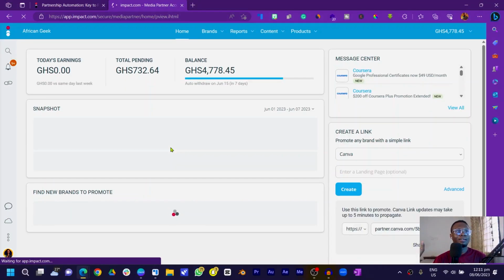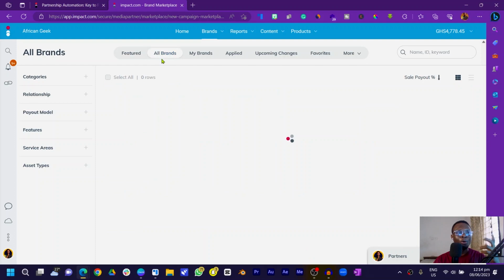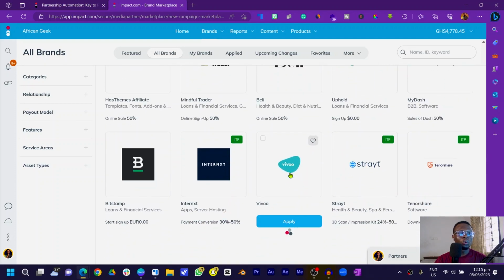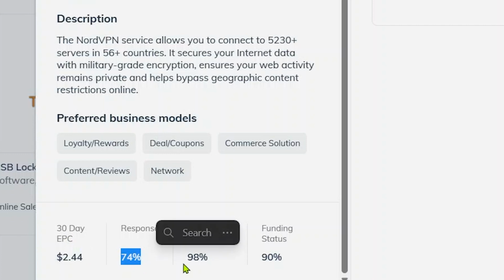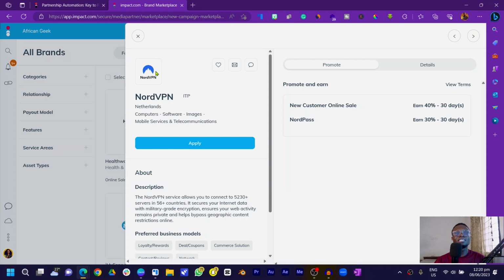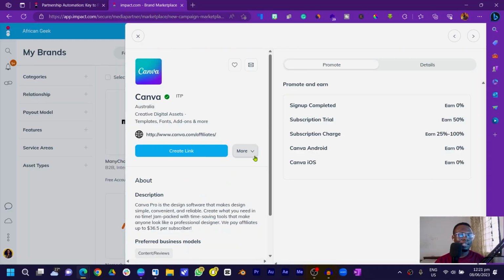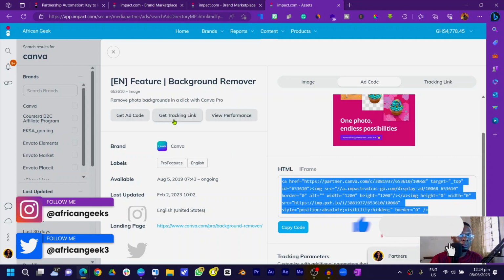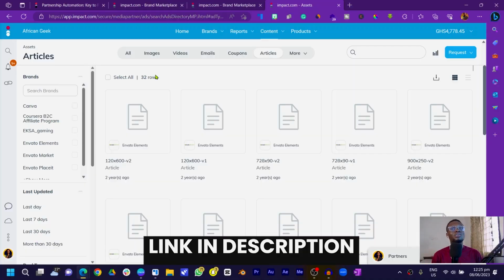How to become a Canva Affiliate + Work with 1000+ Brands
This video will lead you on how to start your journey with Canva Affiliate Marketing and also become an affiliate for 1000s of brands worldwide.

In this video, a step-by-step process is given to help you get started with affiliate marketing.